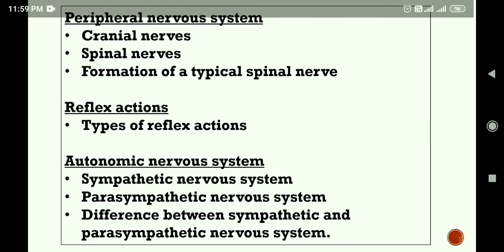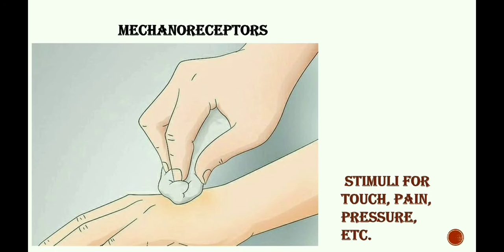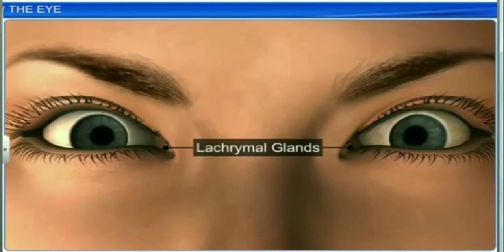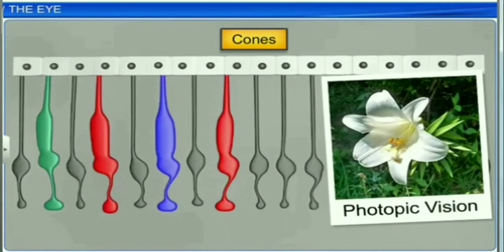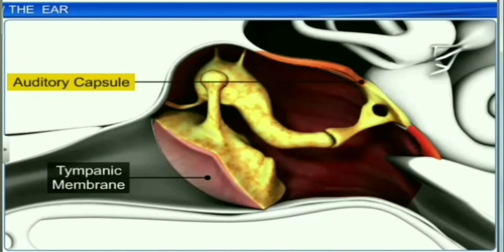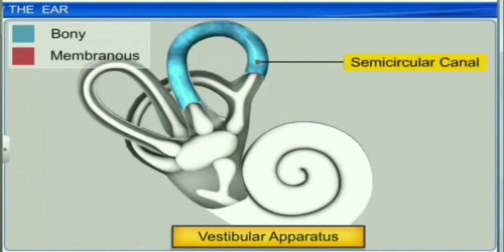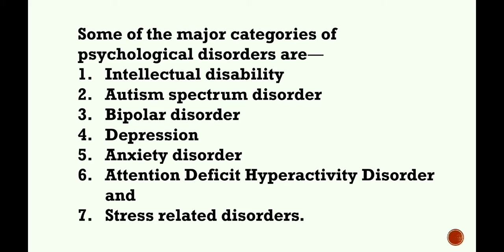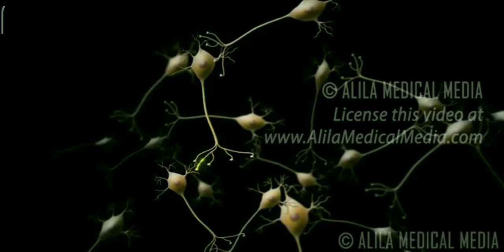Control And Co-Ordination- (Part-VI)